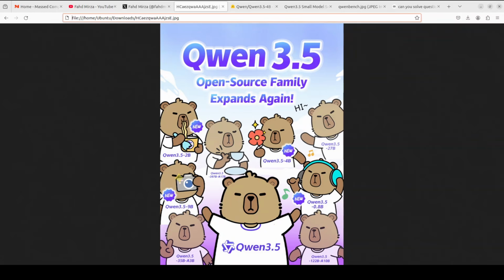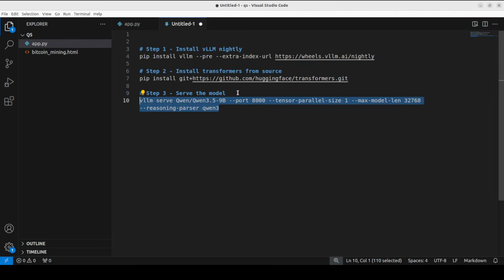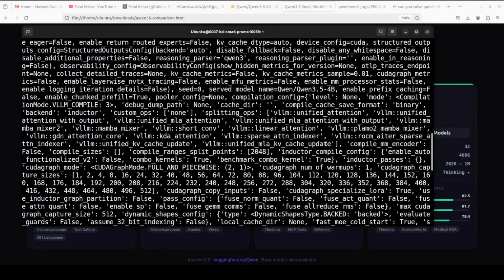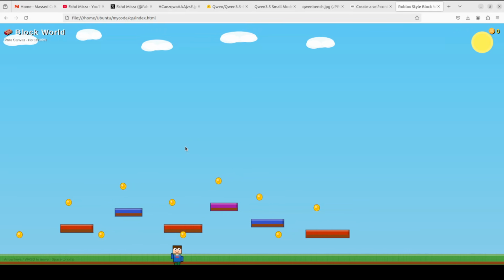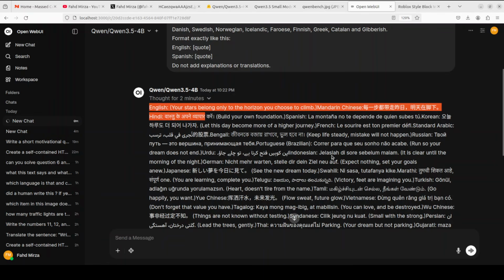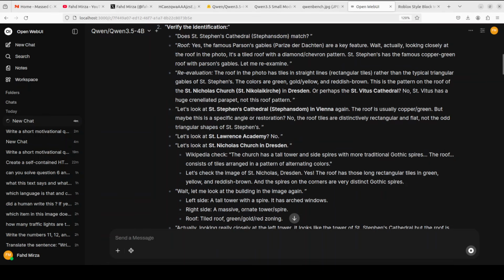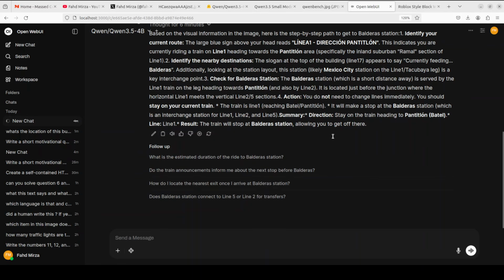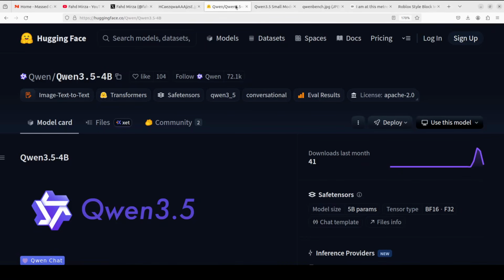Qwen3.5 4B: China's Secret AI Weapon - Multimodal AI That Thinks, Codes & Sees Locally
Install and run Qwen3.5 4B locally — a thinking multimodal AI from Alibaba that handles images, video, coding and text while competing with models 20x its size.